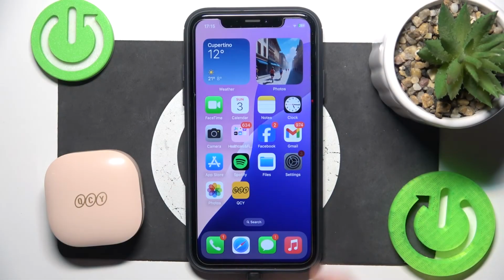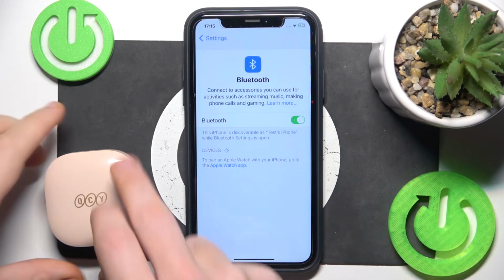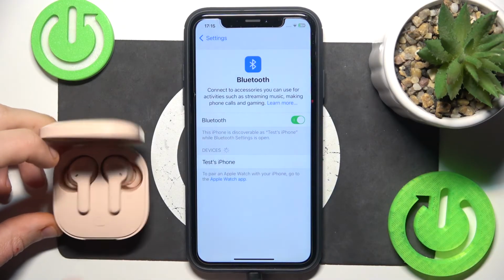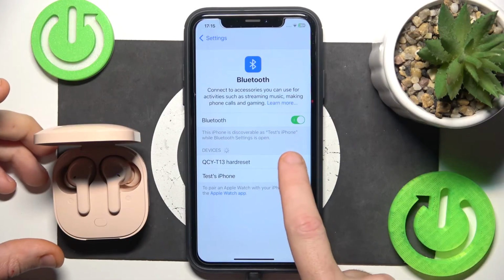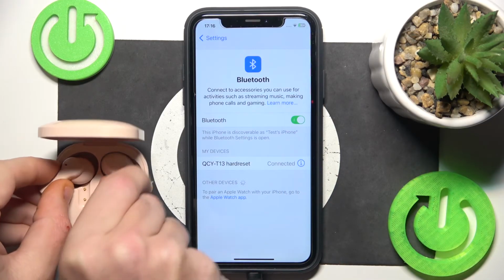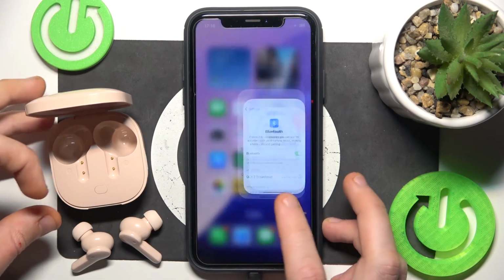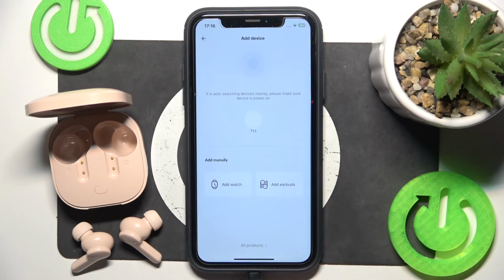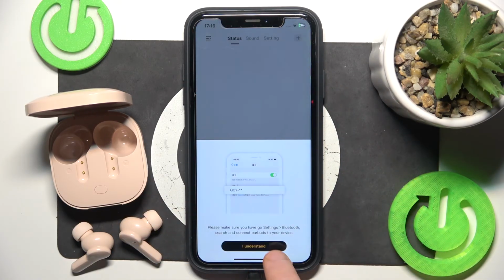How to Add QCY T13 to Smartphone App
Stay here and learn how to easily add your QCY T13 earbuds to the smartphone app in this simple tutorial. Connecting your QCY T13 to the app unlocks advanced features and settings, allowing you to customize your listening experience. Follow the steps to pair your earbuds with the app on your iOS or Android device and enjoy a personalized audio experience.

How to connect QCY T13 to the smartphone app?
How to pair QCY T13 with the app on your phone?
How to link QCY T13 to your mobile app?